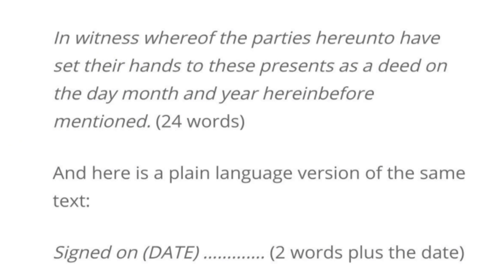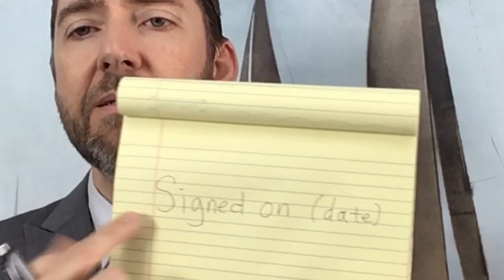Legalese Explained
Legalese is the term used to describe the old-fashioned and technical writing often used by lawyers.  Let me tell you where legalese comes from, when to use it (and not use it) and why it might lead to Donald Trump beating Impeachment.